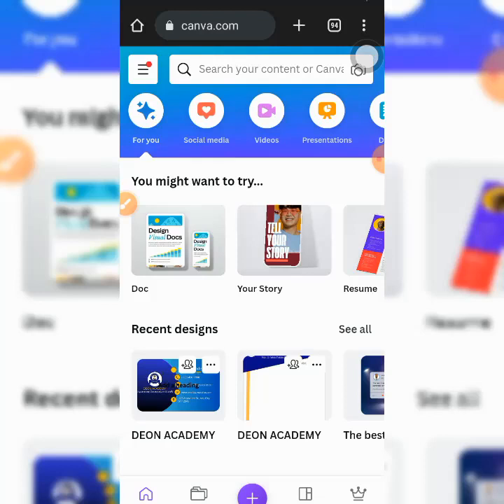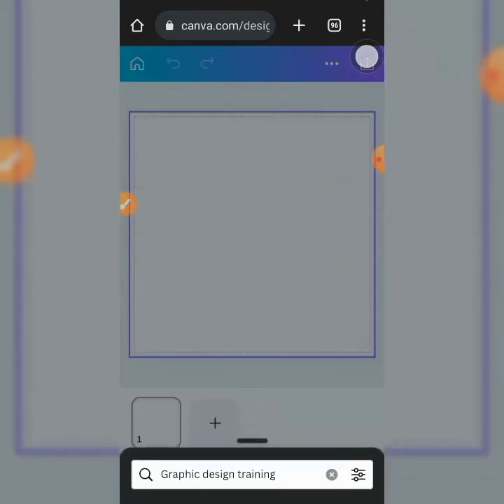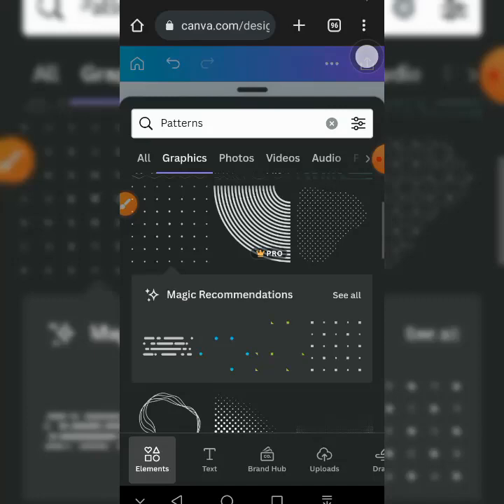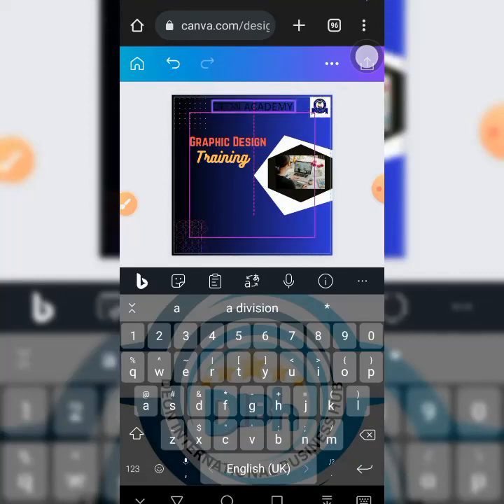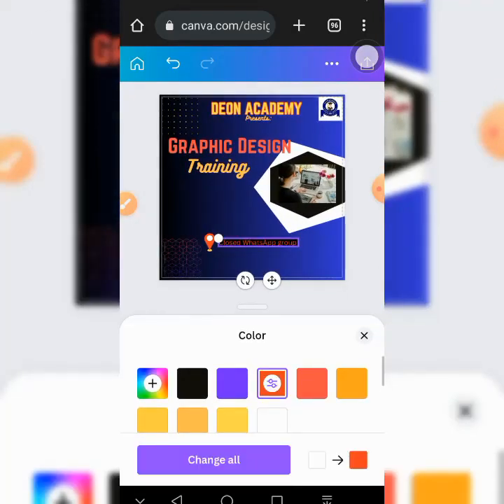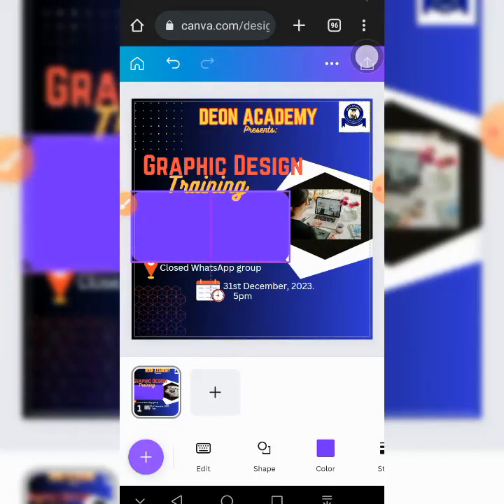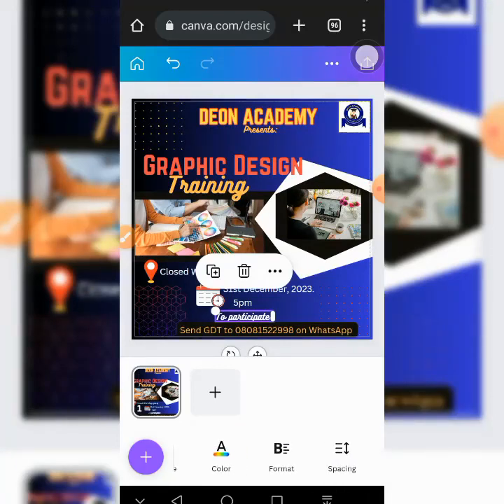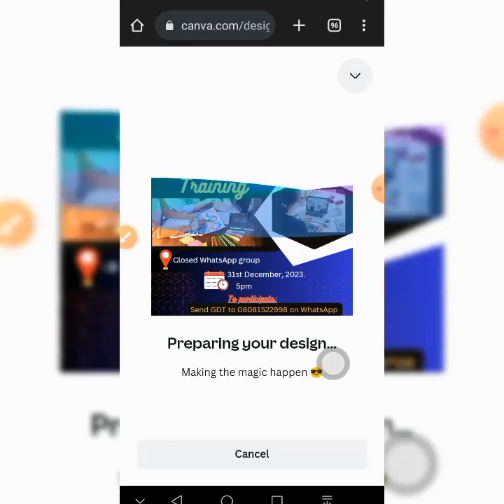FLYERS/FLIERS DESIGN WITH CANVA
In this video you will learn not just how to design flyers with canva but will also learn several canva tricks.